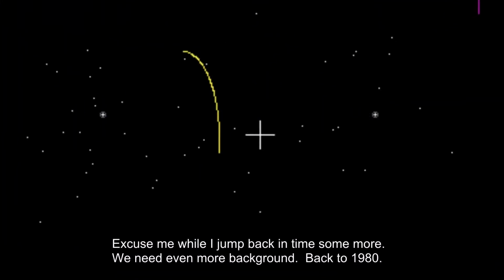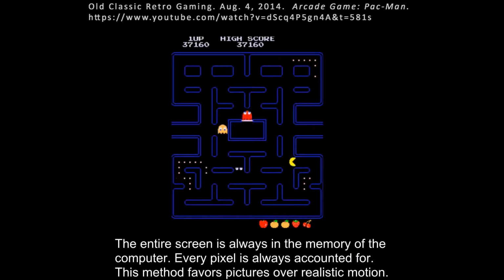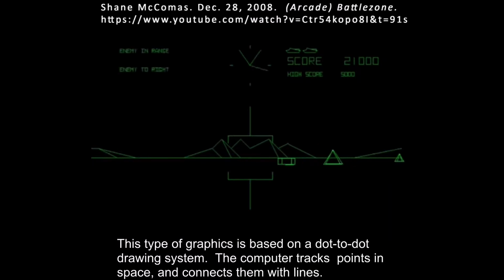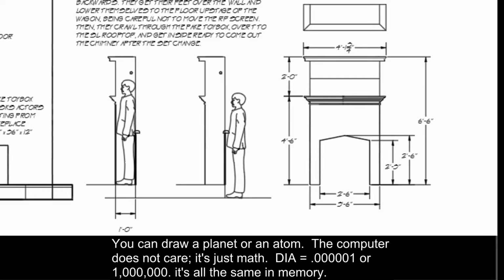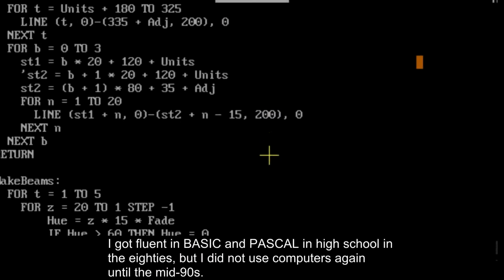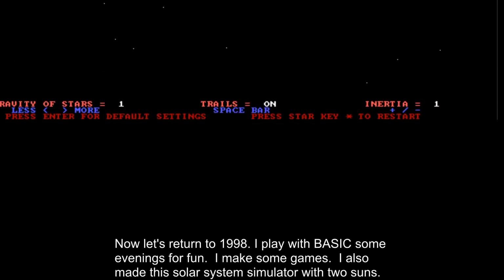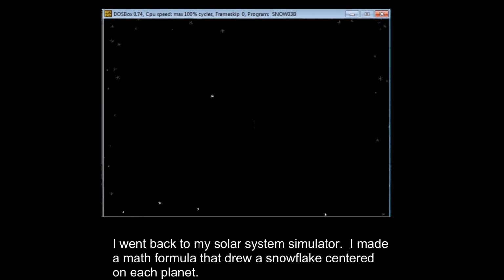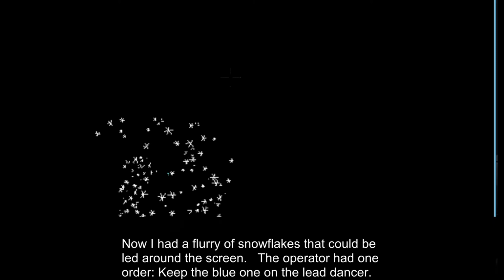Low Tech Solutions for Responsive Media on Stage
This media can do more than simply react to performers. It has the ability to surprise them a little, to push back against what they are doing. It allows the scenographic space itself to join in on the work, as a collaborative performer. It is as fulfilling of an experience as a designer as anything I have known.